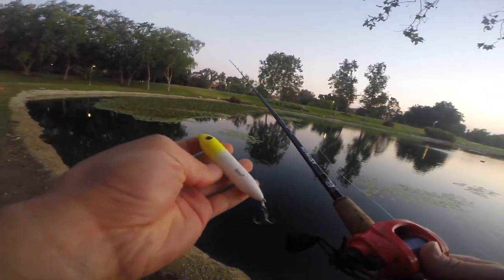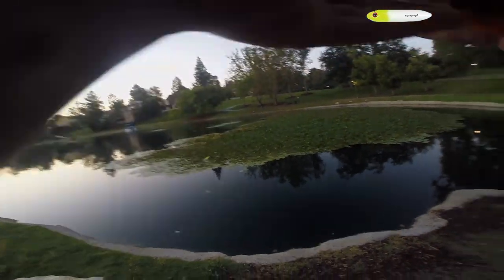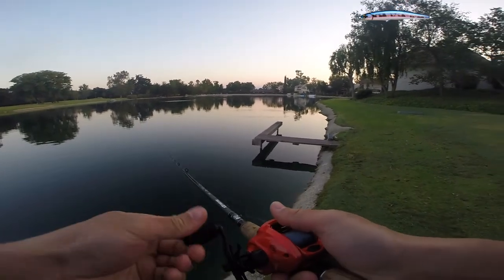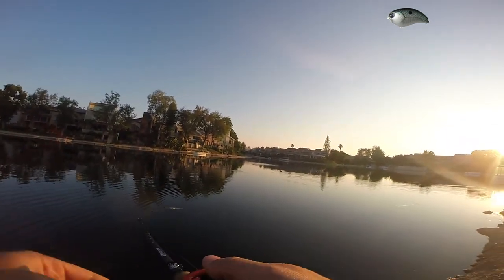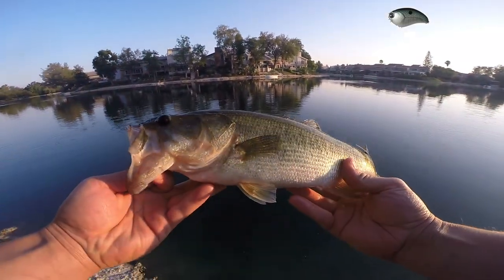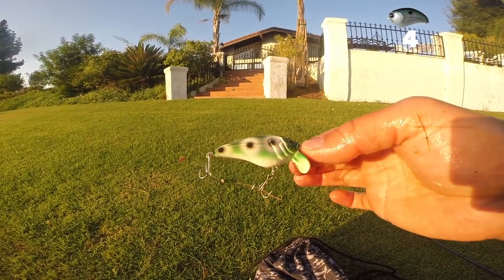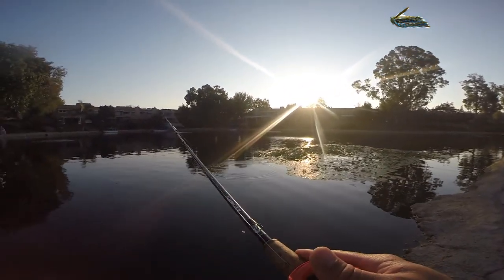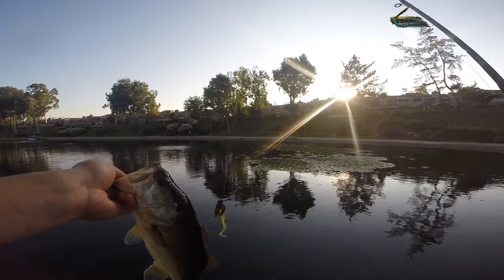Using Various Methods To Catch Bass!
Covering the top, mid, and bottom water columns to see which produced best for the given day. Most fish came from the mid column, good day of fishing. Thanks! All things fishing.

The journey awaits...Get out and find it.

-all_things_fishing

The Gear:
Rod -  Bass Pro EXTREME 7ft Medium
Reel - 13 Fishing Concept Z
Line - 14lb Sunline Reaction FC
Lure - Zara Spook, Rebel Jerkbait, Squarebill Crankbait, Jig with hula trailer